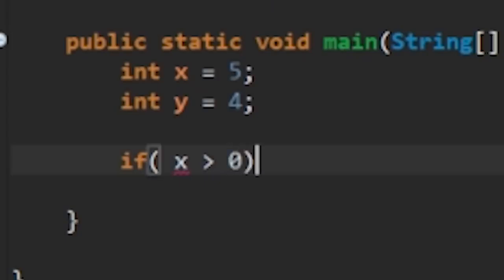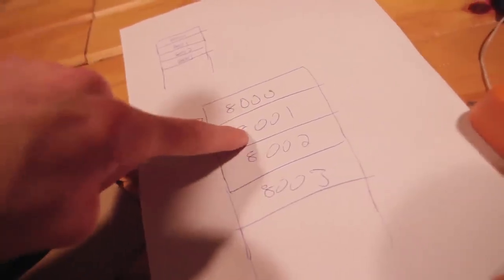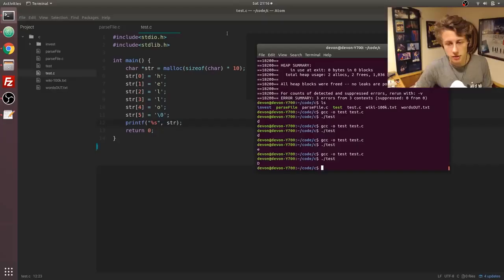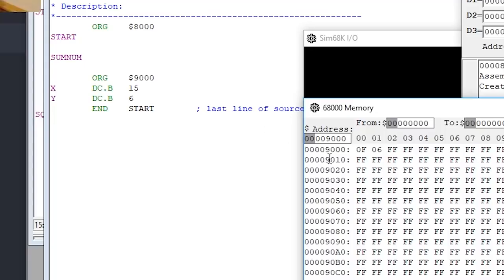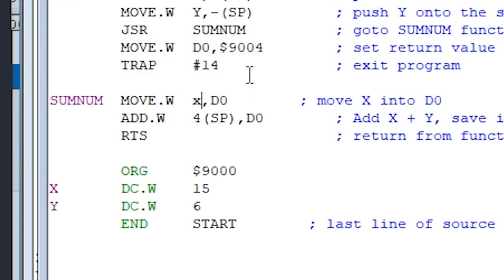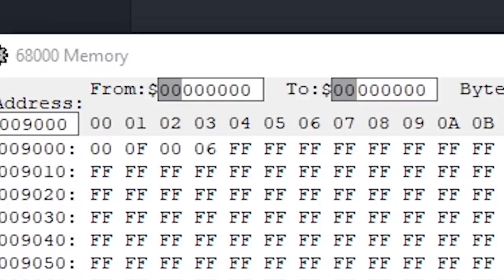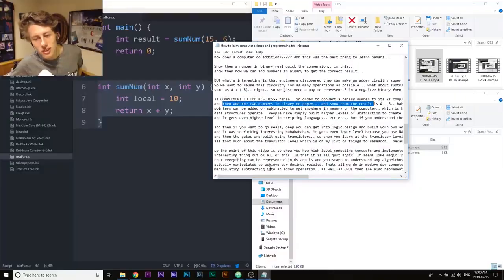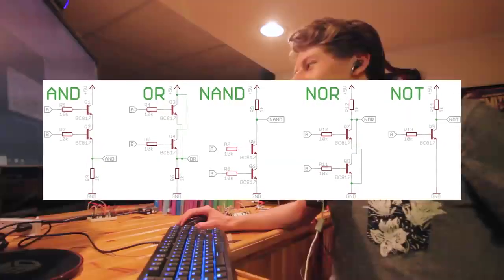Jifunze sayansi na teknolojia ya compyuta jifunze sasa na CHARSTV